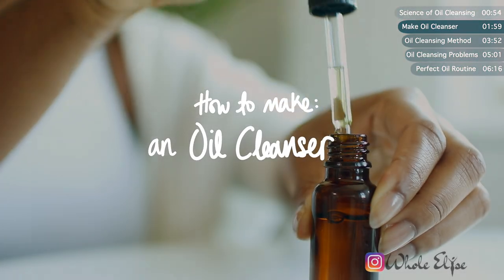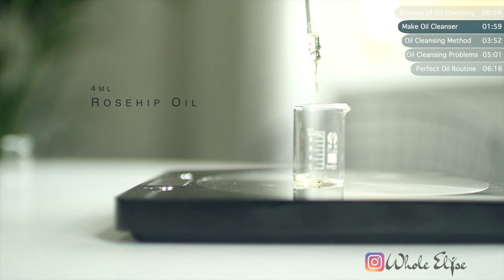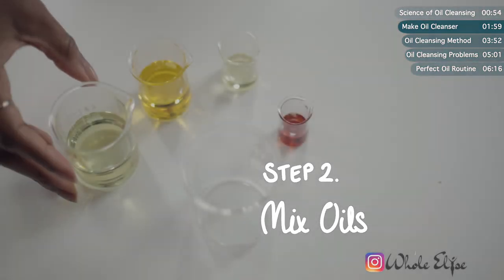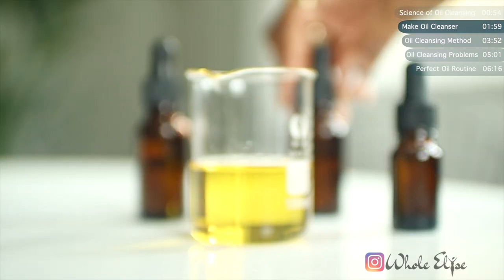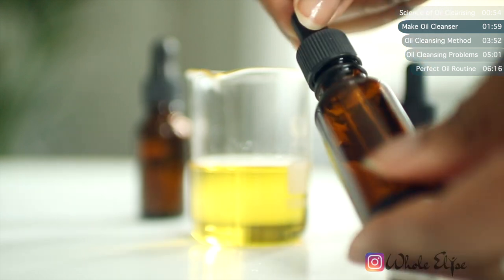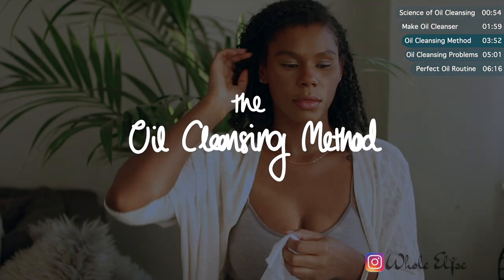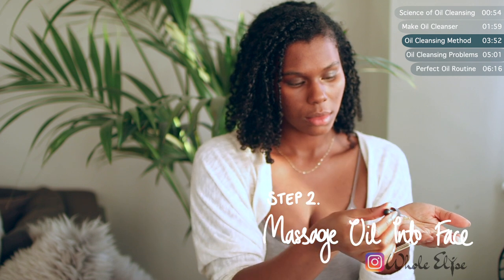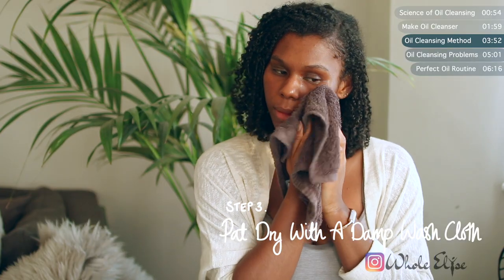HOW TO MAKE & USE OIL CLEANSER | Oil Cleansing Method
CAN YOU REALLY CLEAN YOUR FACE WITH JUST OIL?? Get the real scoop on oil cleanser, the science behind it, and how to use the right oil cleanser for oily skin!

The oil cleansing method has been around for a while now with mixed results. But in this video I’ll show you how to make & use a DIY oil cleanser that’s customised to your skincare needs. If you’re a fan of oil cleansers, had trouble using them in the past, or just curious to see what all the hype is about – this is the perfect oil cleanser tutorial for you!

Have I convinced you to give Oil Cleansers a try? If you still have doubts – watch this tutorial on how to make an All-natural OIL FREE Makeup Remover & Wipes:

To make the my perfect Oil cleansing routine, follow these measurements:
• 25g Grapeseed Oil
• 17g Jojoba Oil
• 4g Rosehip Oil
• 3g Vitamin E Oil

Now oil cleansers work great for some and have even helped acne and skin issues… on the other hand there are a lot of cases of people breaking out from oil cleansers. If you have specific skincare needs, follow these substitutions to customise your oil cleanser.

For Extra Oily skin:
Substitute Jojoba Oil with more Grapeseed Oil
For Dry Skin:
Substitute Grapeseed Oil for Olive Oil
For Sensitive Skin:
Add Chamomile Oil, it’s anti-inflammatory and reduces redness & irritation
For Normal Skin:

Add a variety of essential oils for fragrance but add no more than 5 drops to avoid irritating skin

The Science of Oil Cleansing
Oil Cleansing is based on the scientific principle that “like dissolves like”. Because water doesn’t mix with oils so you have to use harsh cleansing agents to remove dirt. Oil cleansers naturally bind to dirt and impurities on your skin - breaking down makeup and unclogging pores. It leaves the skin’s natural moisture barrier in tact because it doesn’t rely on cleansing agents.

For more natural skincare DIYs check out my playlist of lotions, Check out my playlist below for DIYs teaching you how to make your own LOTION, LIP BALM, BODY BUTTER and SUGAR SCRUBS ☺

I also have a lot of natural hair care DIYs like HOMEMADE SHAMPOO, NATURAL HAIR GEL & SATIN SCRUNCIES! Get yourself a girl who can do both!

Feeling Hungry? I have the perfect recipes for you including Plantain Chips, Katsu Sandwiches, Breakfast Muffins & Fried Dumplings and Sweet Potato Roti: